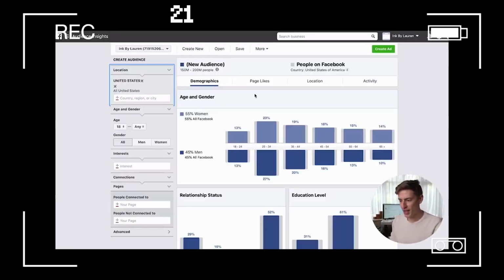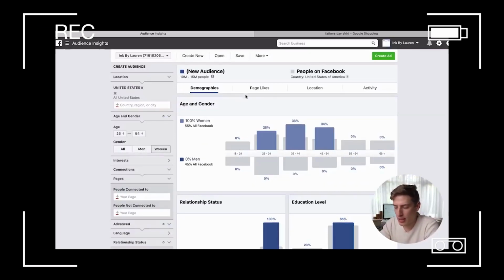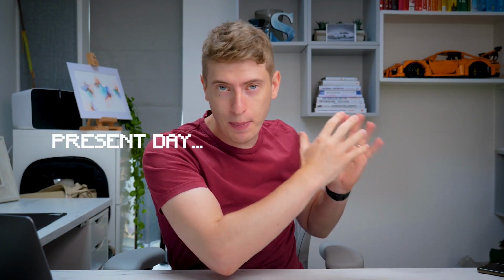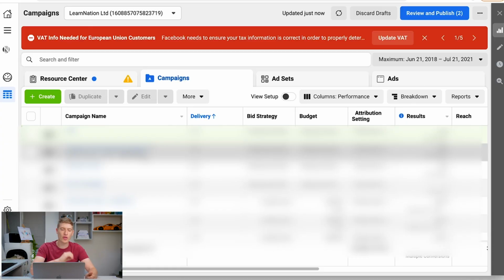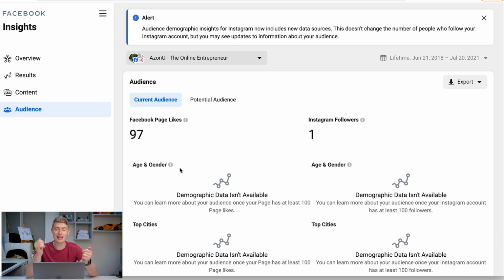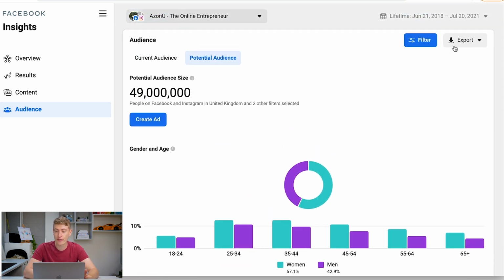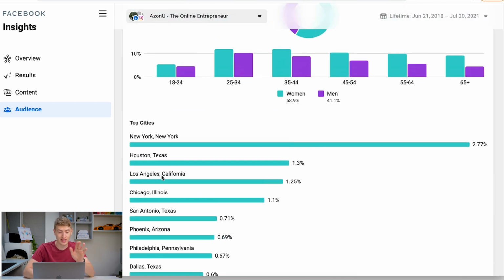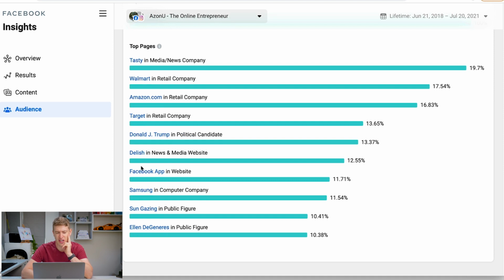Facebook Have Just Destroyed Market Research Forever - What Were They Thinking!